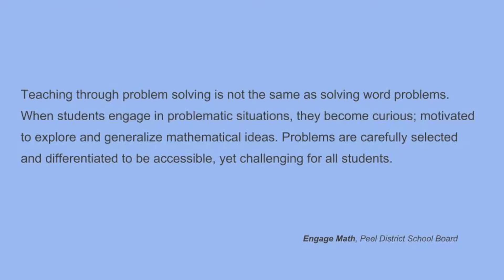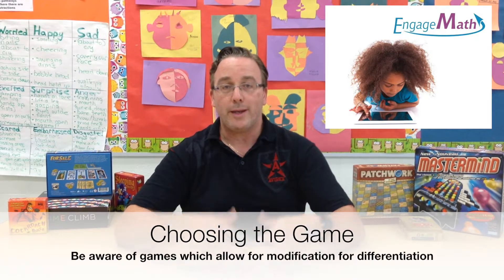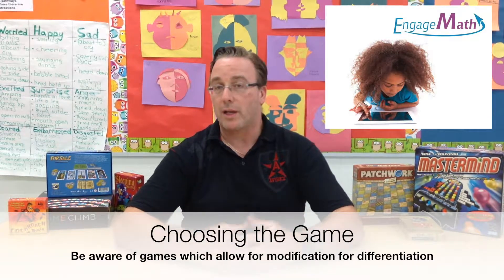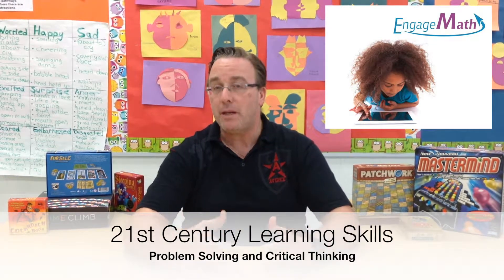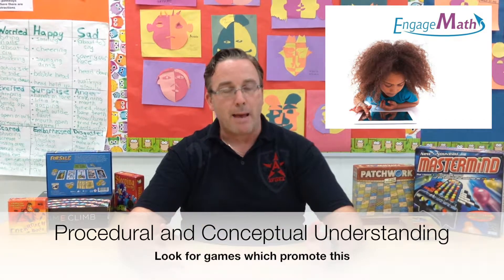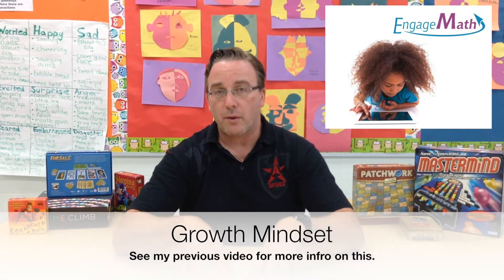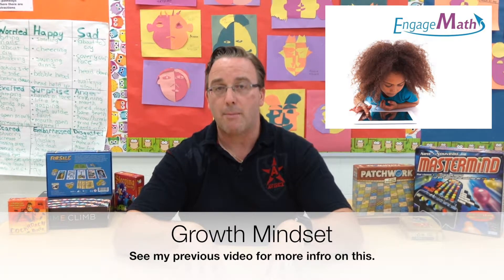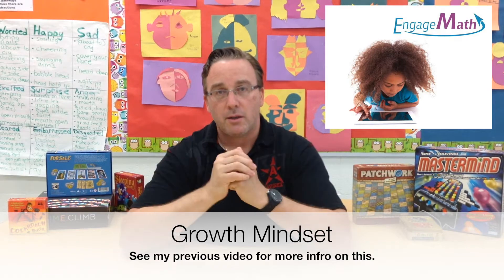Engage Math Part 6 - Teaching Through Problem Solving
This is the sixth of my nine part series in which I look at how board games and gamification can be a useful tool in conjunction with the Engage Math program put out by the Peel District School Board.